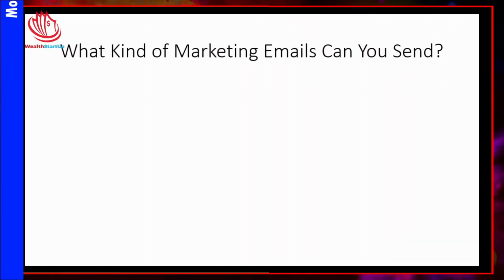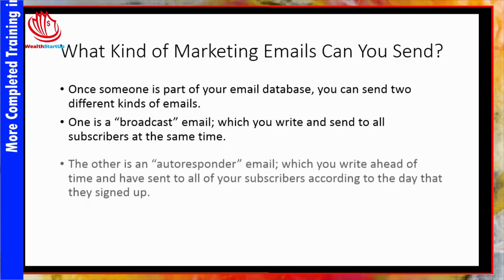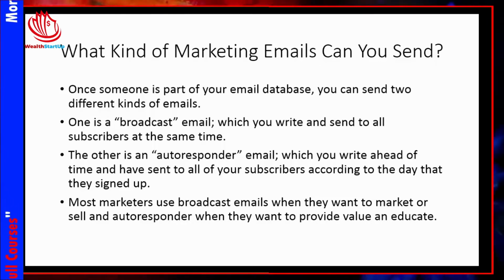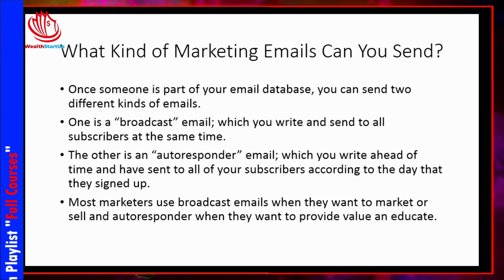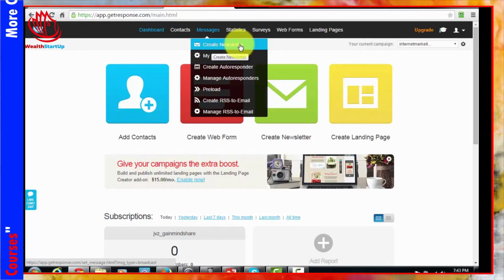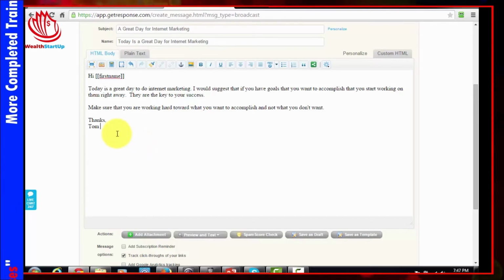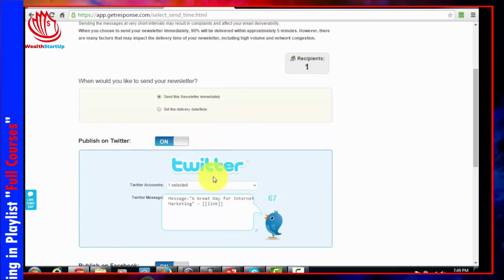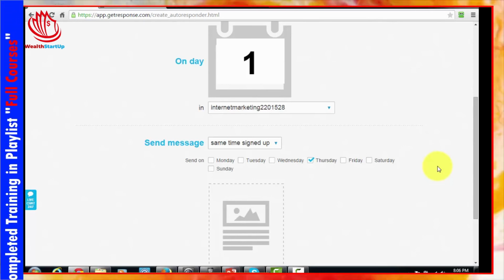EP8 - Send Out Marketing E-Mails | Make Money Online Business Methods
This video series video course tell you how to make money online using email marketing skill to make passive income. The email marketing automation is the trends in digital marketing.
You can learn the step by step skills to fulfill your dreams.